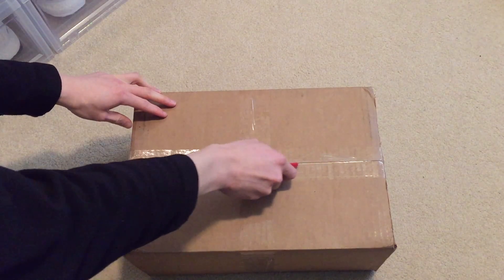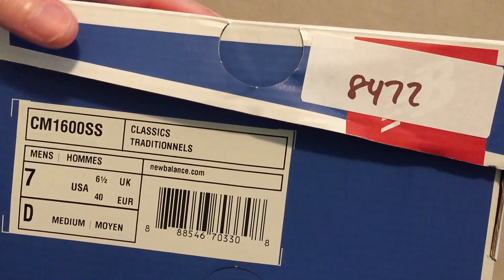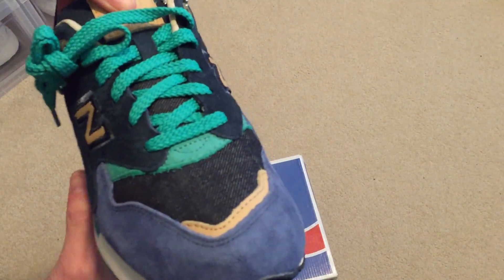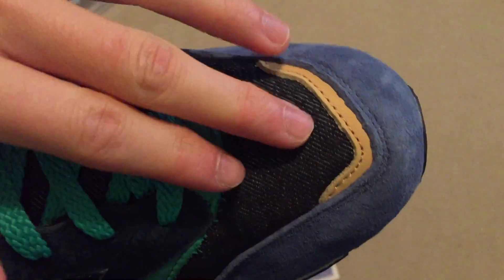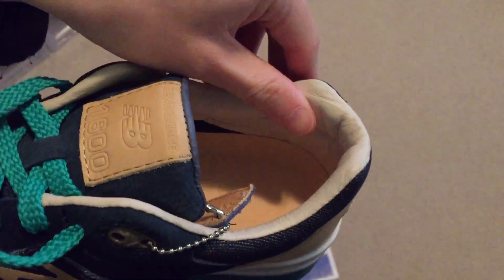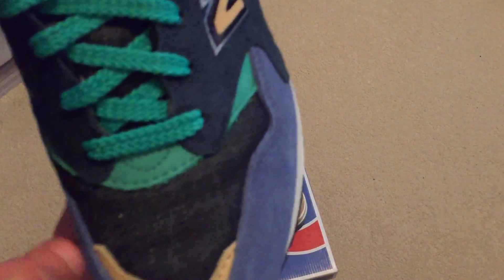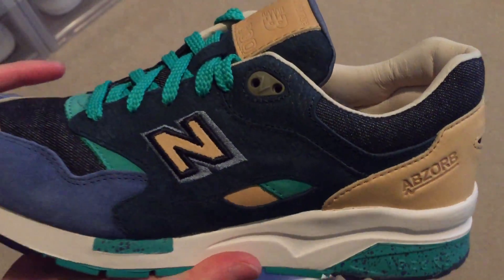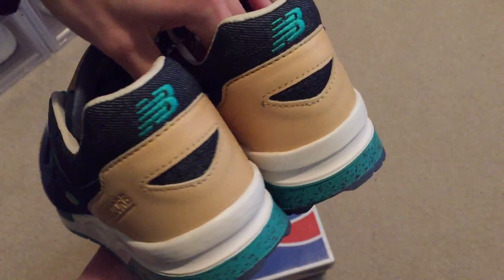New Balance x Social Status CM1600 "Winter in the Hamptons" Sneaker Unboxing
Ebay sneaker steal pickup from Sole Supremacy. These dropped 2 years ago and quality on these is sugar flames. First pair of New balance 1600s and not disappointed.